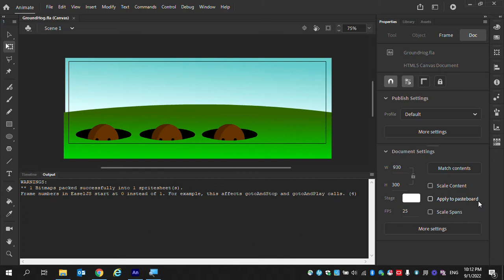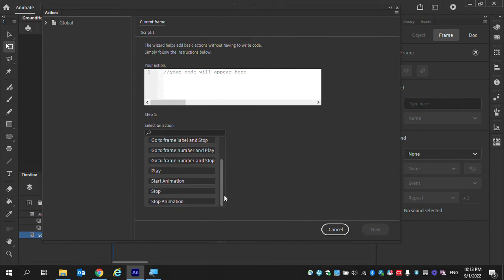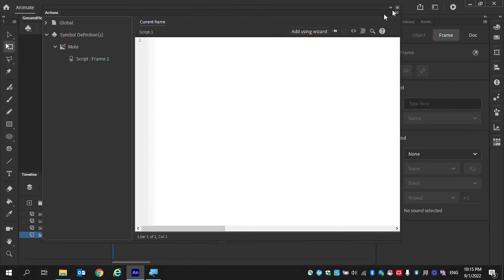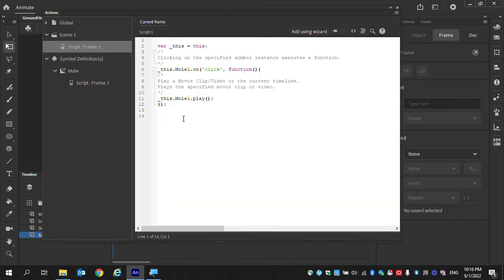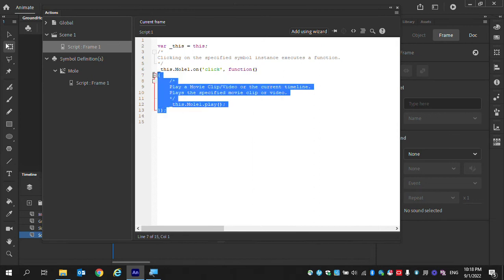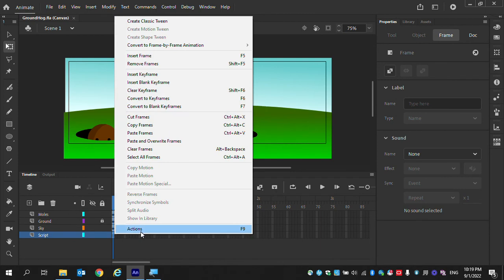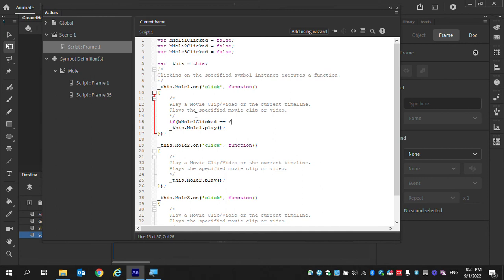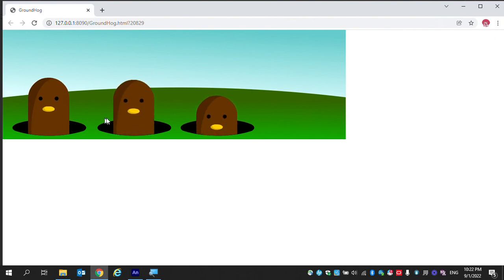Creating an Interactive Part 3